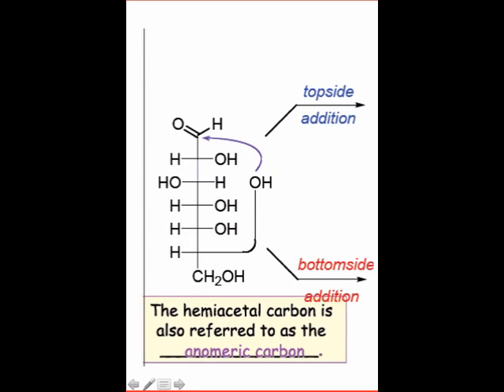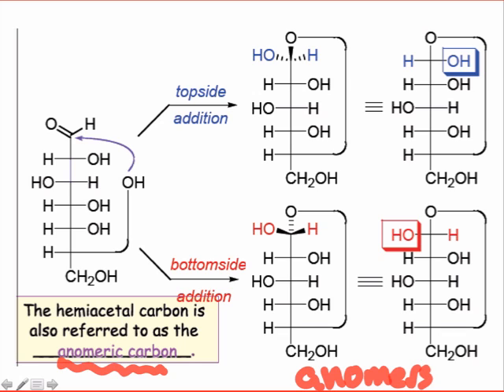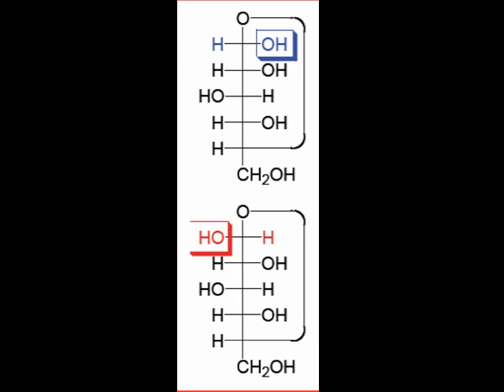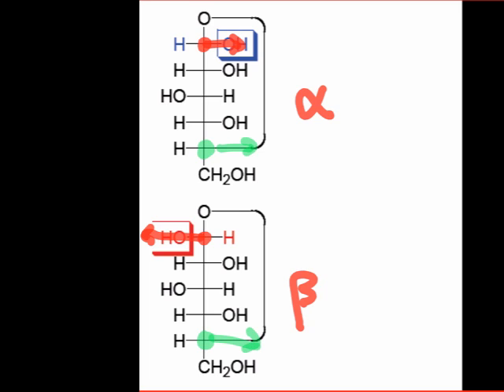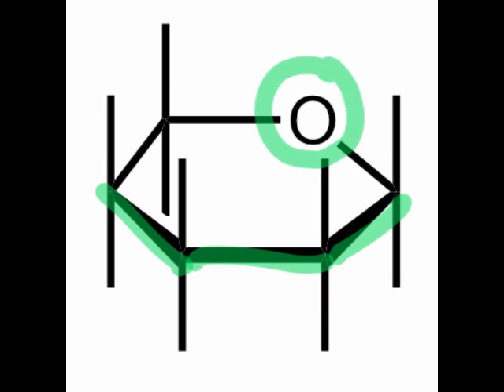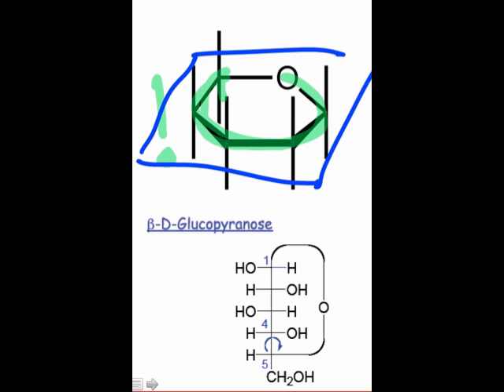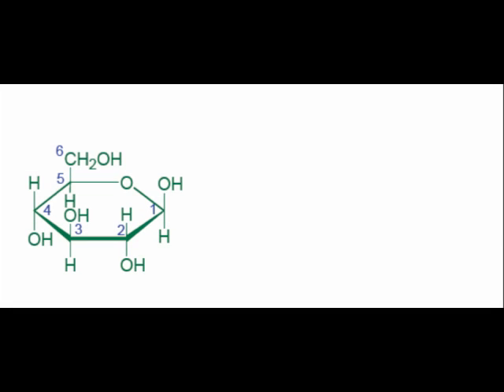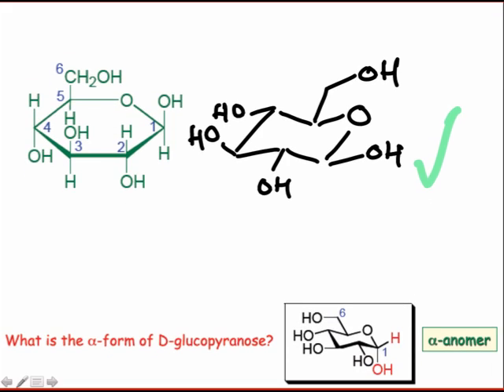Anomers & Haworth Projections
This webcast deals with the stereochemistry of cyclic monosaccharides. We'll see how intramolecular attack on the diastereotopic faces of the carbonyl group leads to diastereomers called "anomers," and how to depict cyclic anomers in three dimensions using Haworth projections and chair forms.